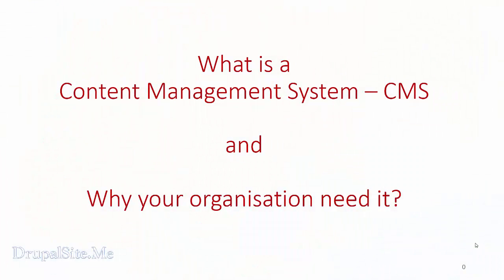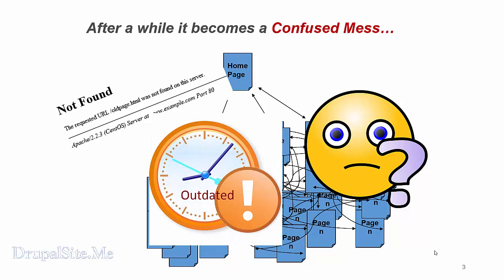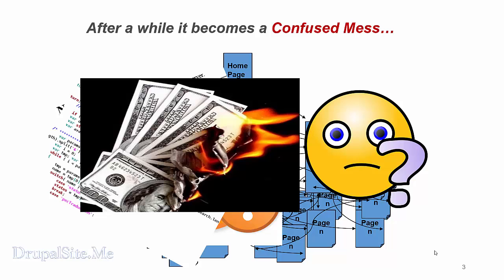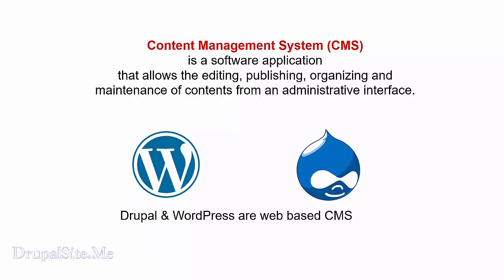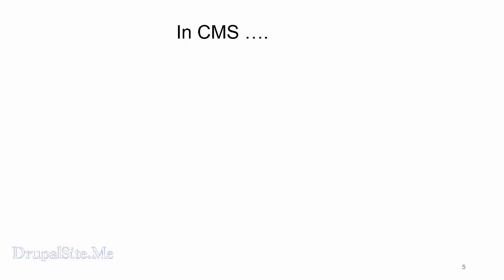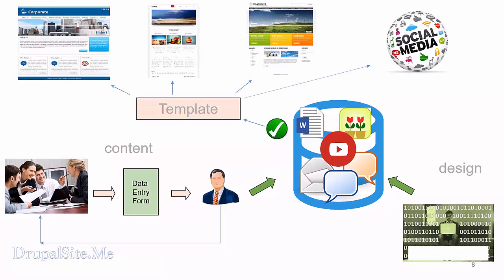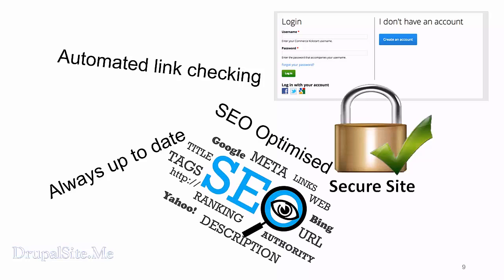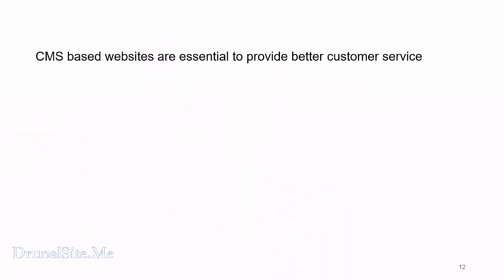05 - What Is a CMS?